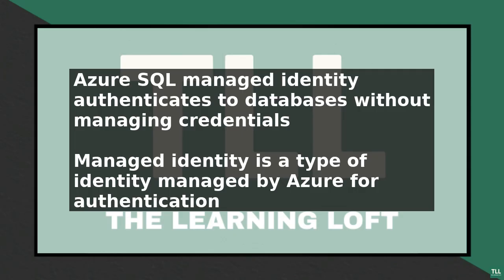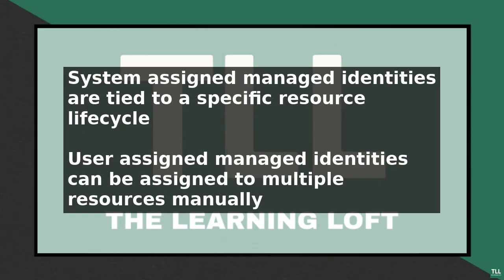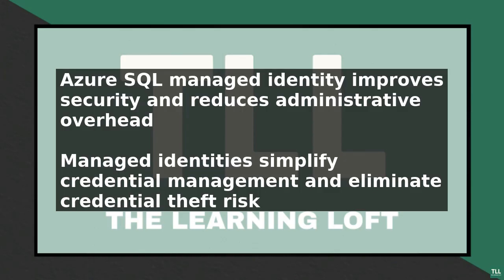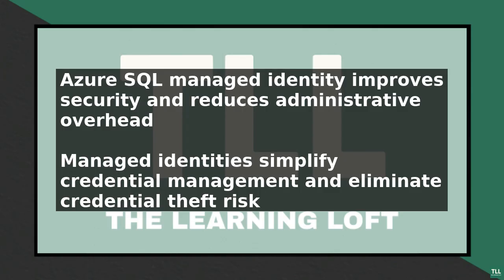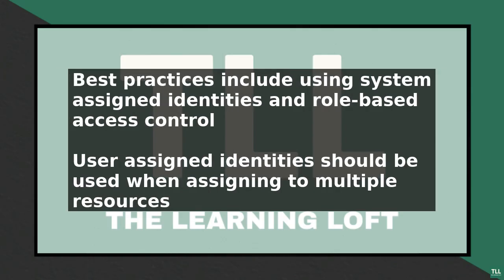When To Use Azure Sql Managed Identity (2025)